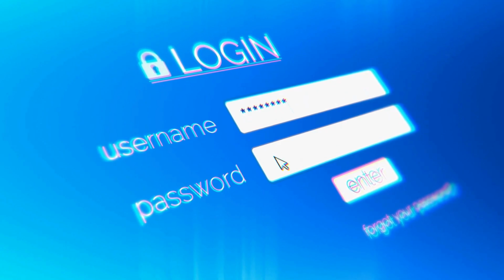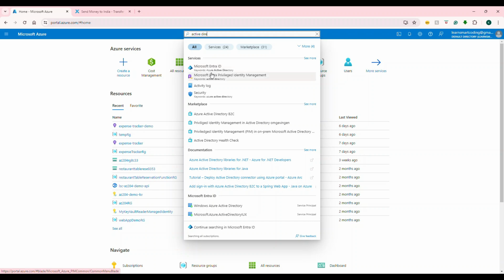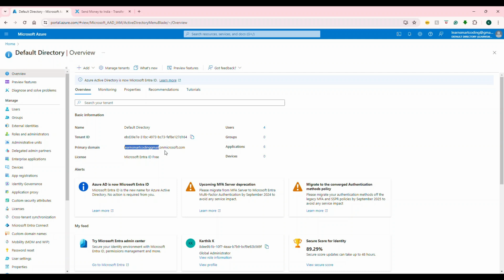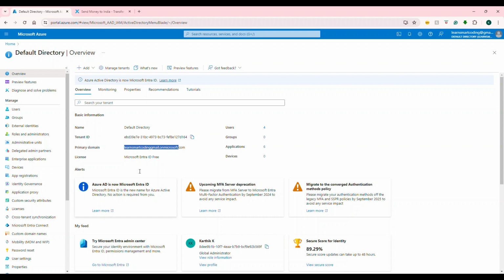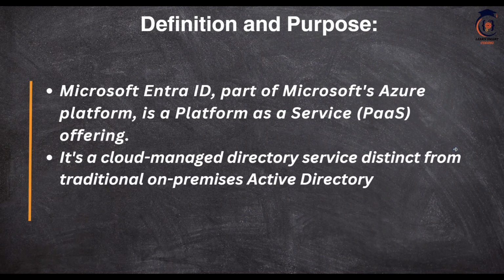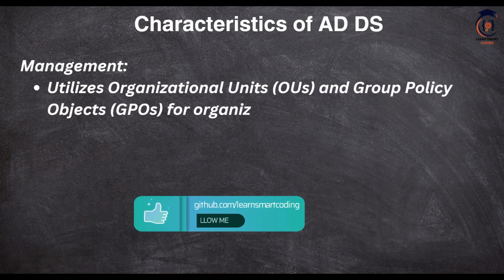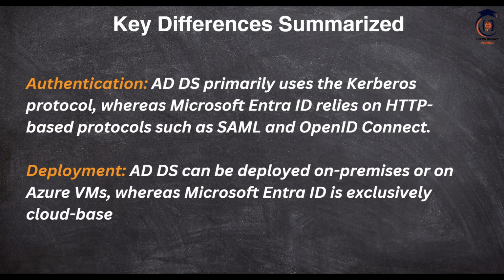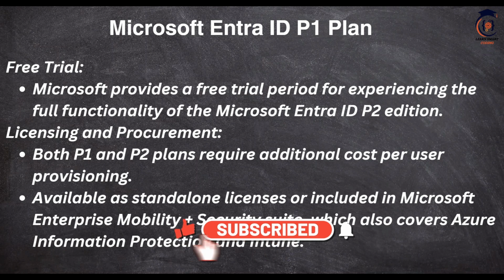Microsoft Entra ID EXPERT Shares Top Azure AD Secrets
Welcome to our ultimate guide on Microsoft Entra ID (formerly Azure Active Directory)! In this video, we dive deep into the features and benefits of Microsoft Entra ID, explaining how it helps manage user identities and secure access to your applications and resources. We'll cover multi-factor authentication, single sign-on, identity protection, and self-service password reset. Whether you're an IT professional or just getting started with cloud-based identity management, this video is for you!

Happy coding!